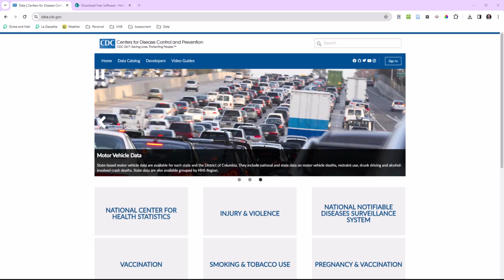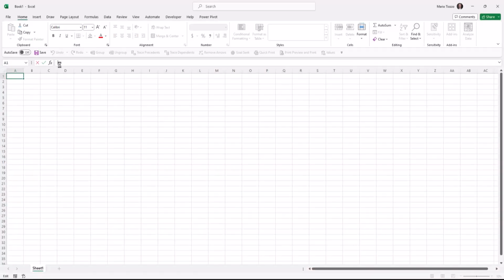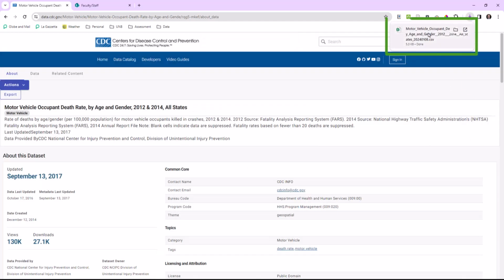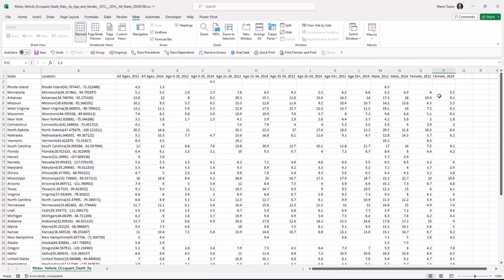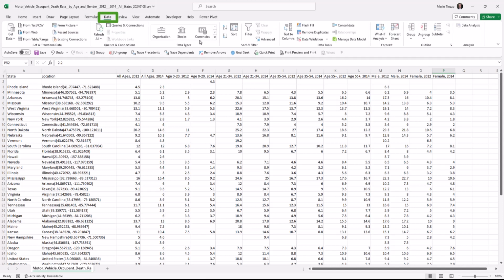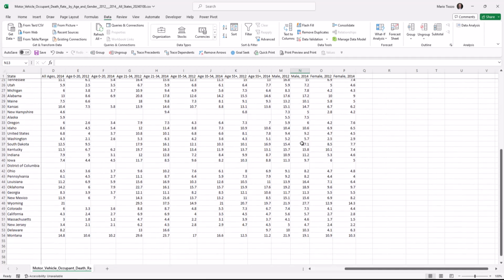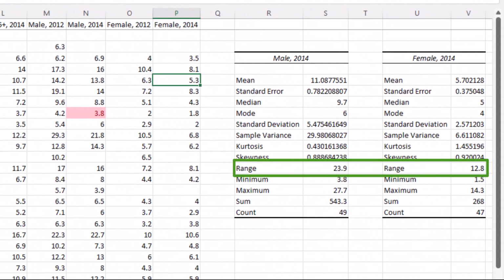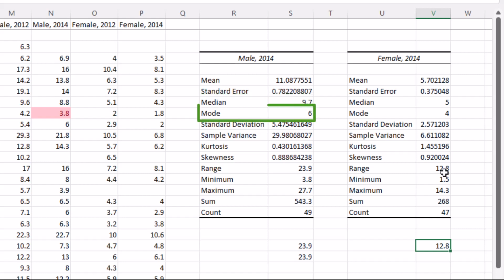Tutorial 1: Descriptive Statistics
Analyzing CDC Motor Vehicle Death Data in Excel (Descriptive Statistics)
In this video, we will first learn how to download Microsoft Office (freely available to all UNB students). We will then cover how to download a dataset from the CDC (Center for Disease Control and Prevention) and how to format the dataset to prep it for analysis. Finally, we will learn how to create and analyze descriptive statistics from that dataset using the Data Analysis ToolPak in Excel. Specifically, we will look at Count, Minimum, Maximum, Range, Variance, Standard Deviation, Mean, Median and Mode and use some of those measures to answer a few related questions.

To download Microsoft Office (UNB only)

CDC data: data.cdc.gov

Chapters:
0:00 Introduction
0:39 Accessing Excel
2:04 Installing the Analysis ToolPak
3:00 Downloading the dataset from the CDC
4:33 Exporting to CSV and opening in Excel
5:13 Cleaning the data (columns, wrapping)
6:56 Freeze panes
7:31 Fixing a number stored as text
8:07 Descriptive statistics for males and females
10:00 Interpreting Count
11:14 Min, max, and conditional formatting
12:05 Applying formatting with the Format Painter
12:48 The Range
13:49 The Mean
14:38 The Median
14:59 The Mode
15:16 Variance and standard deviation
16:00 Comparing male vs. female death rates
16:49 Recap